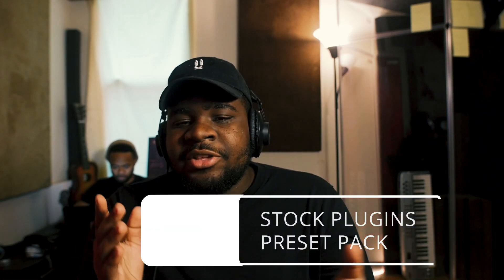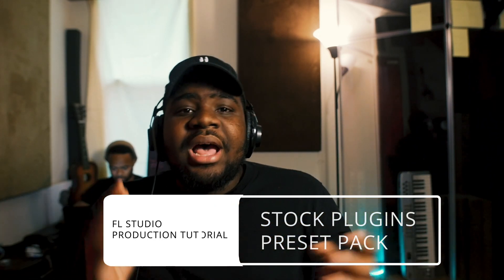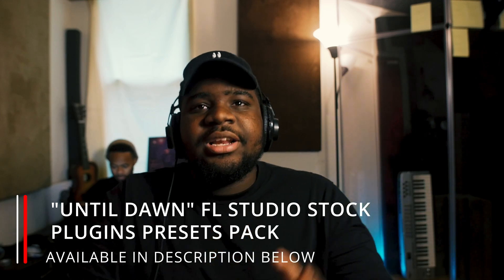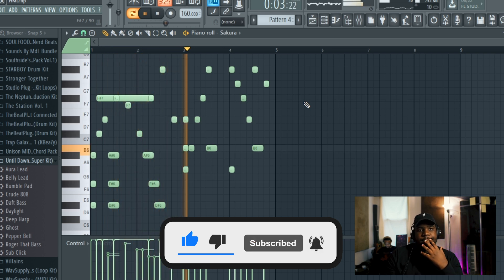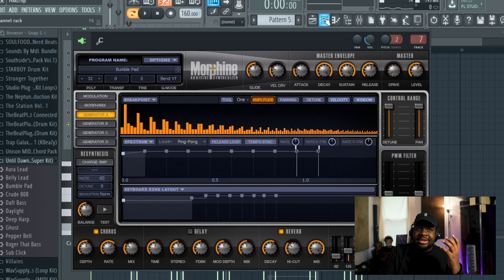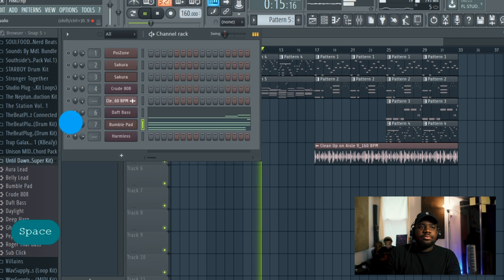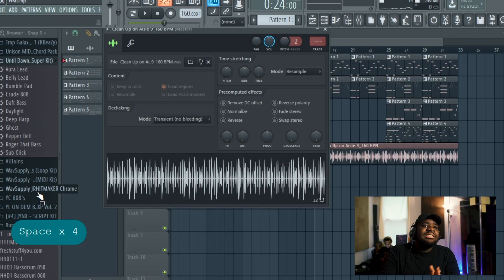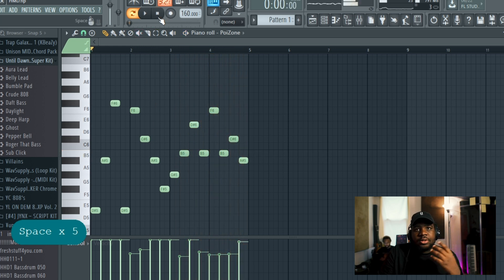How To Make A Beat In FL Studio With STOCK PLUGINS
A video on how make a beat in FL studio with stock plugins from your bedroom.

▶PRESETS
➡️Help Me Devvon Studiorack Preset
▶ IMPORTANT TUTORIALS